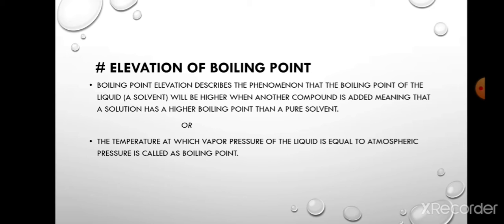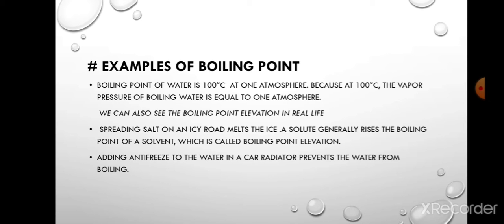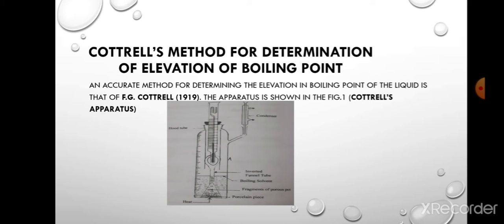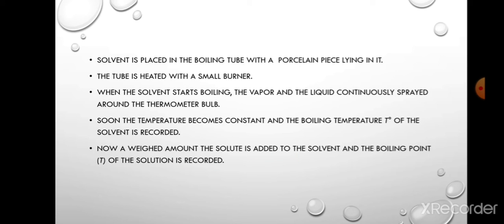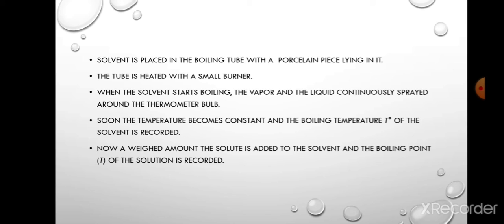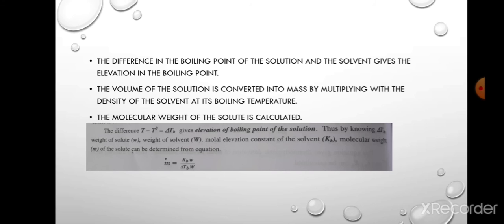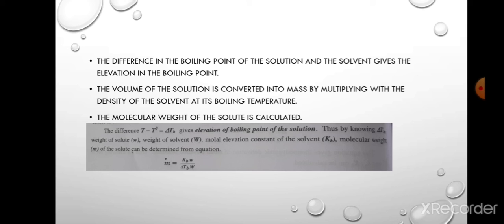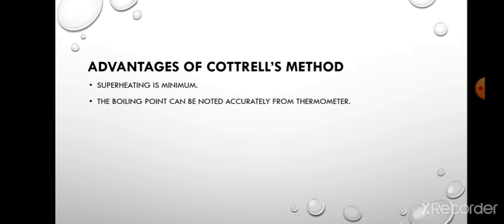Chemistry Seminar on Elevation of boiling points